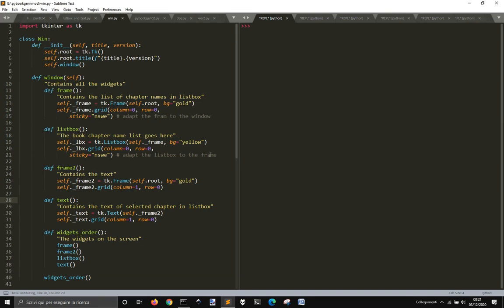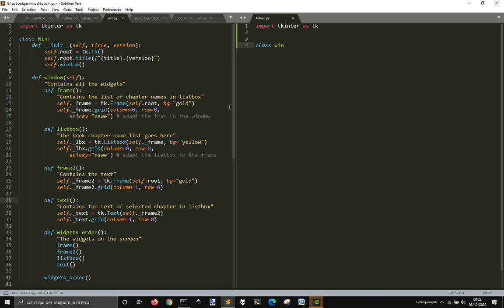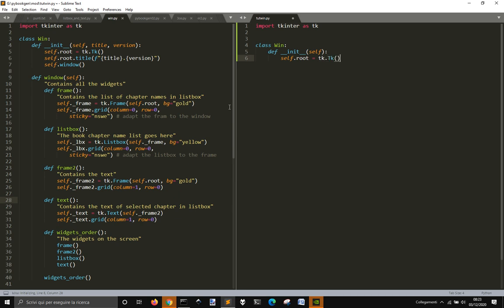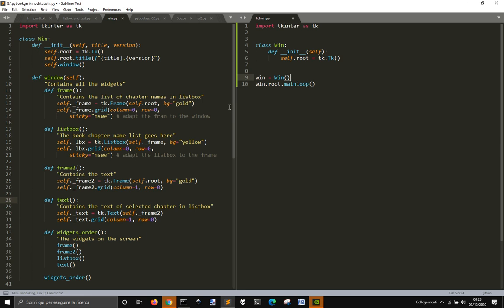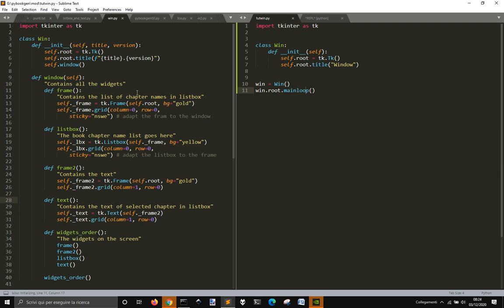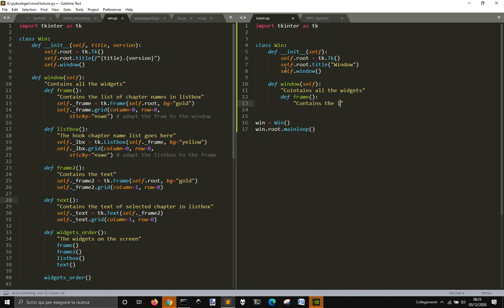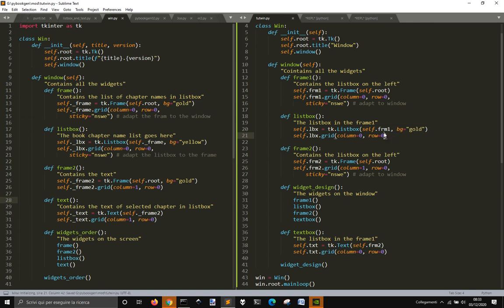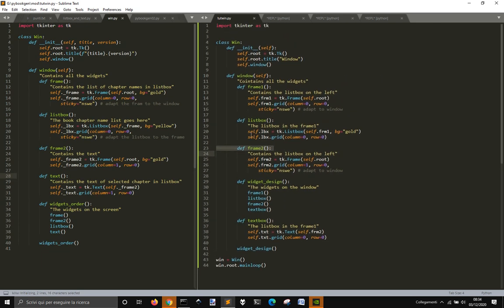Tkinkter advanced: listbox + textbox in 2 frames (part 1)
Tkinkter advanced: listbox + textbox in 2 frames, python gui to learn and for generic purposes - Second part